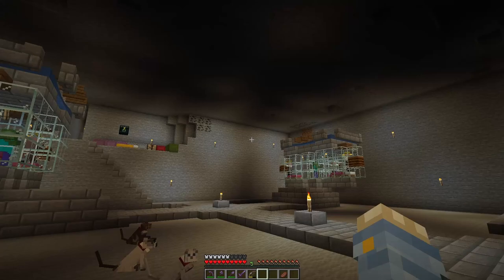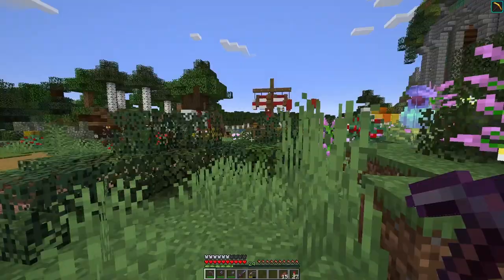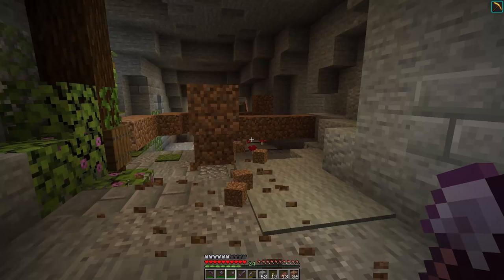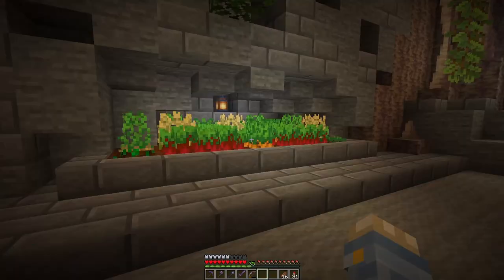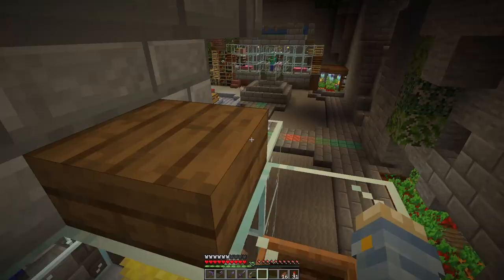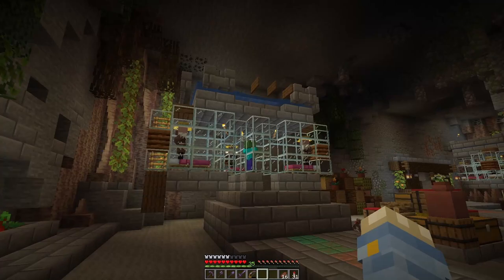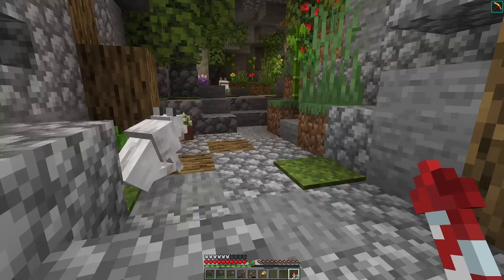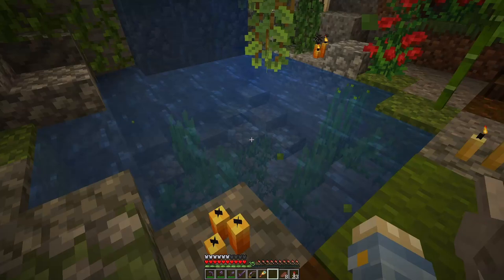Cosy Caverns and Crazed Canaries! - Minecraft Let's Play 1.20 Episode 36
I decorate the iron farm and greet a new arrival!

Follow on Instagram! @PyreMarten

00: 00 = The Goths - Bonnie Grace
01: 21 = My Roommate Is a Spider - Jerry Lacey
04: 40  = Icy You - Jerry Lacey
05: 14  = Clockmaker's Daydream - 369
06: 45 =  A Window Through Time - Deskant
08: 34 = The Wedding Feast - Bonnie Grace
11: 59 = Over the Hedge - Jerry Lacey
14: 08 = Governor Of The North - Jo Wandrini
18: 19 = Call Of The North - Niklas Johansson
19: 52 = Nowhere but Here - Deskant
21: 40 = Uninvited Guests - Etienne Roussel
22: 59 = Dance of the Dryads - Etienne Roussel

Vanilla 1.19, with exception to OptiFine (OptiFabric) and the Replay Mod.
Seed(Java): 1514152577